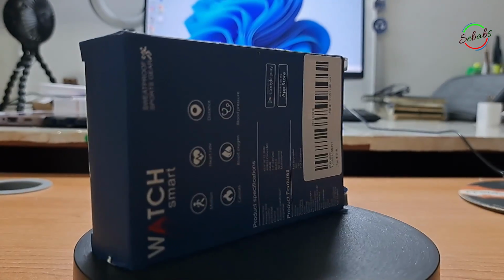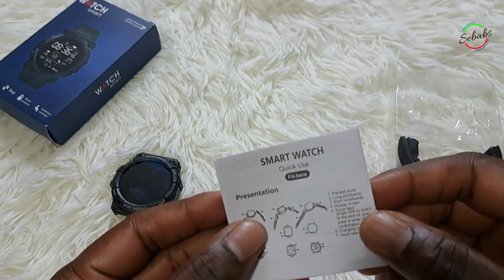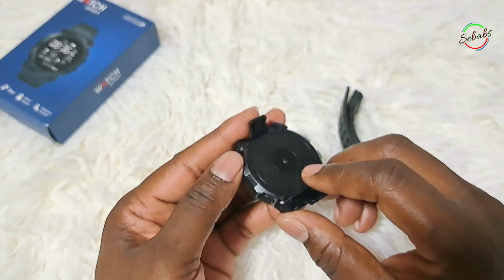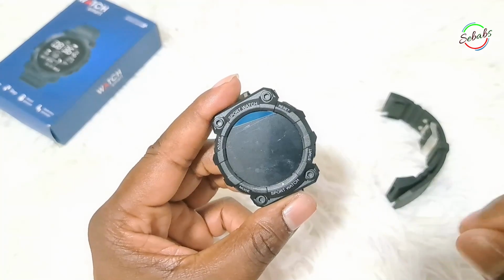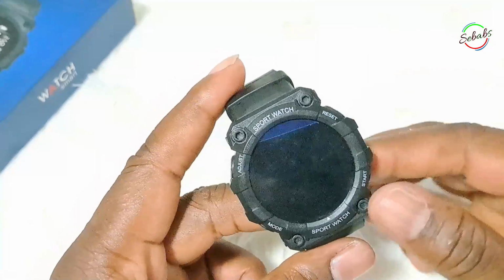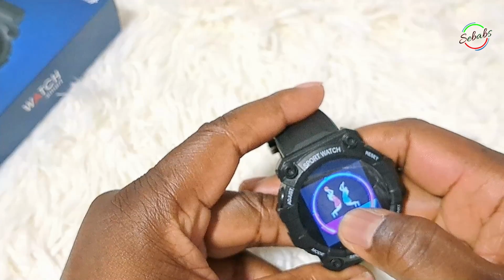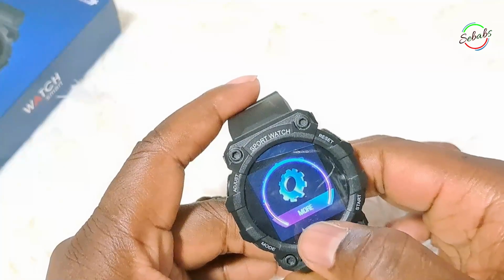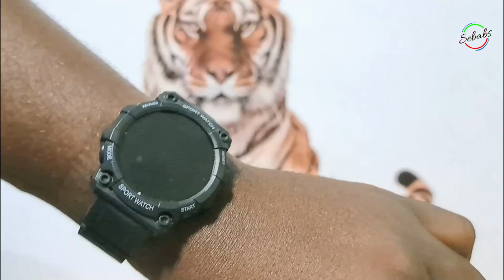SMARTWATCH MODEL B33 FD68 ALL you need to know (Part 1) UNBOX AND COMPLETE REVIEW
Part 1 - SMARTWATCH MODEL B33 FD68 ALL you need to know (Part 1) UNBOX AND COMPLETE REVIEW
Part 2 - Install FITHERE, Features and COMPLETE SETUP SmartWatch Model B33 FD68 and COMPATIBLE APPS Budget

Para más información sobre dónde comprar este producto u otro similar a muy excelente precio, puedes consultarlo en Amazon:

Nota:
Siempre haga su propia investigación, tome sus propias decisiones de compra, y lea las instrucciones/advertencias en los productos que compre